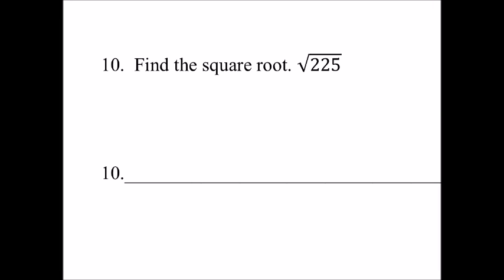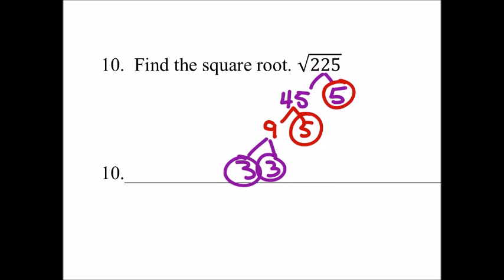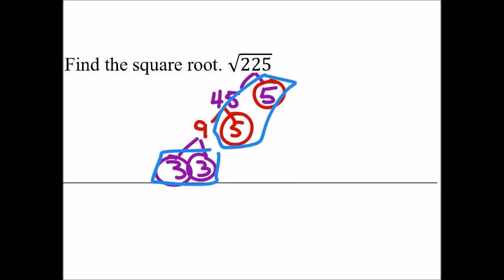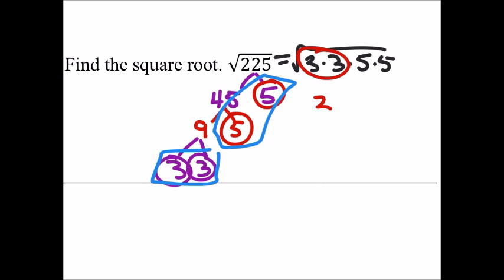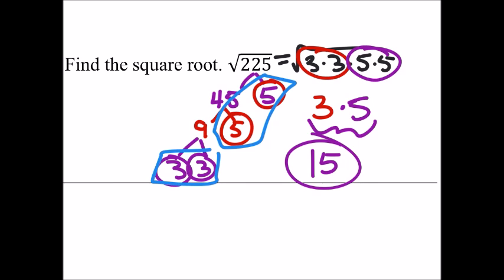How to Find a Square Root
The problem:
Find the square root. √225